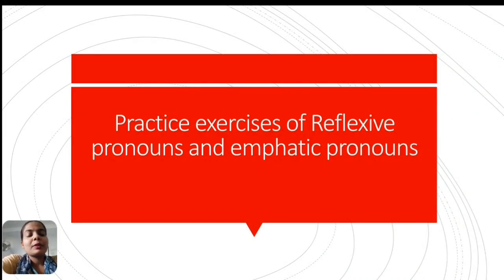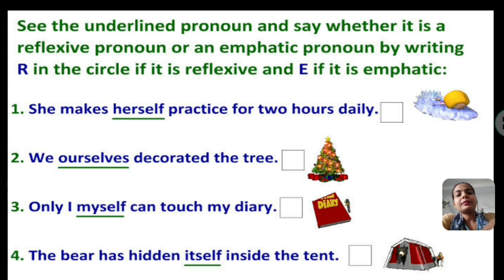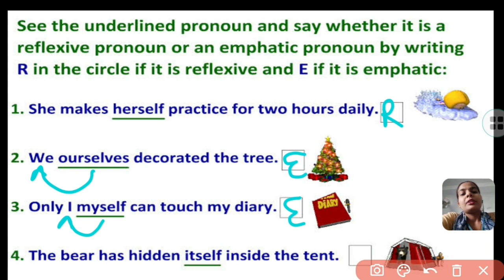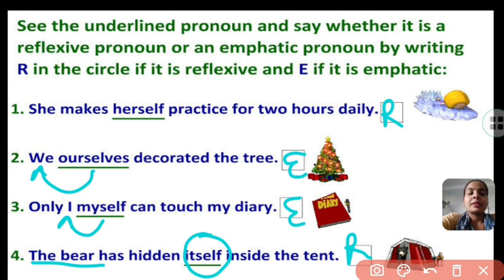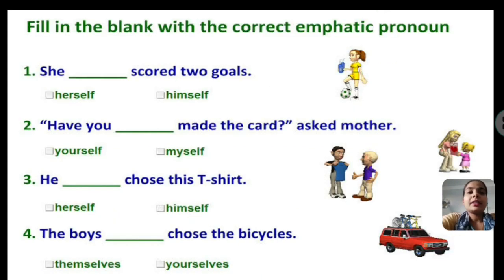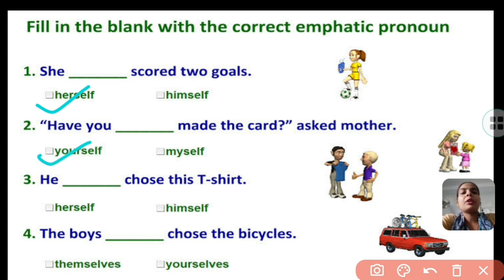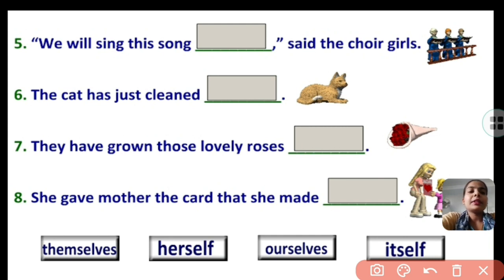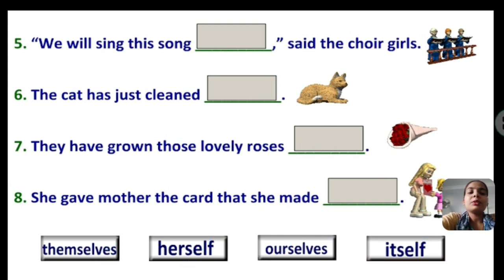Practice exercises of Reflexive pronouns and Emphatic pronouns